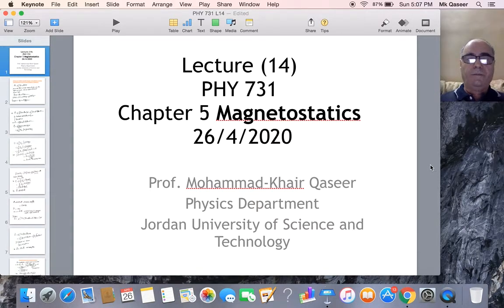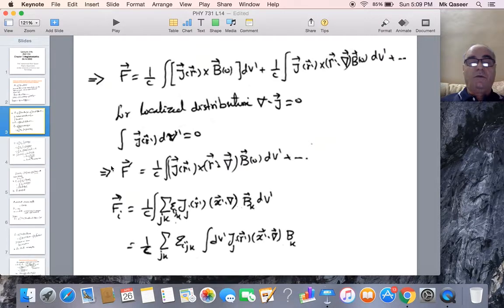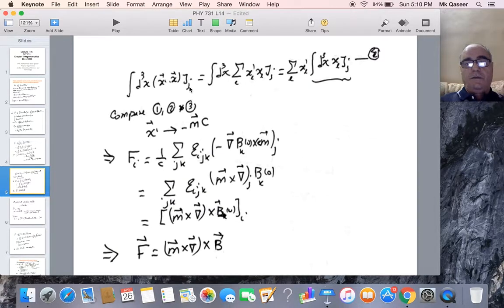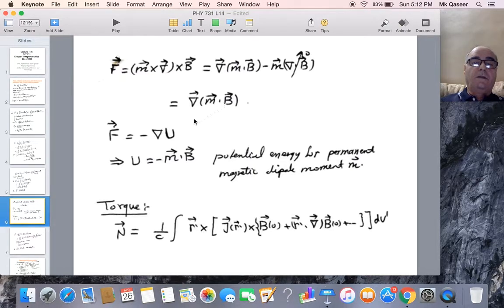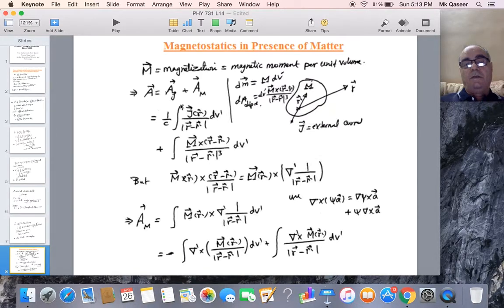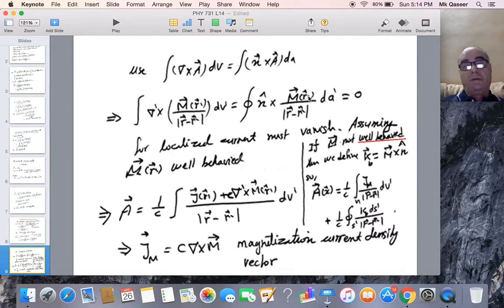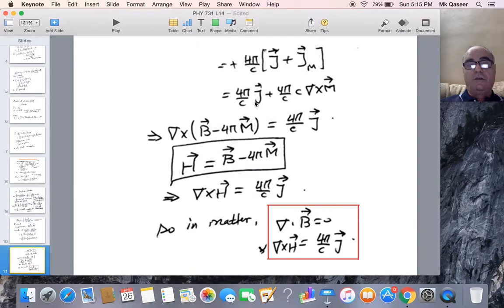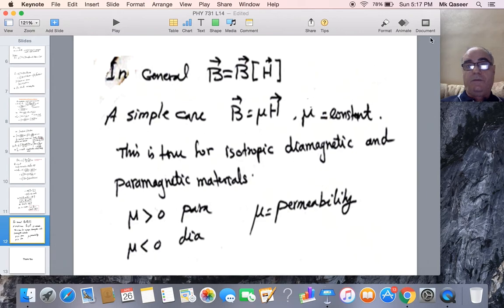PHY 731 Lecture 14